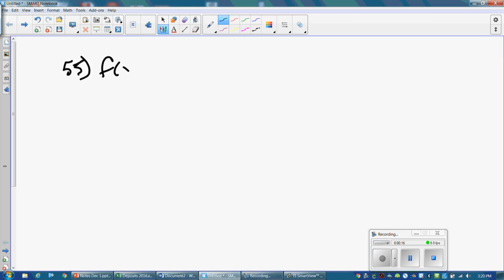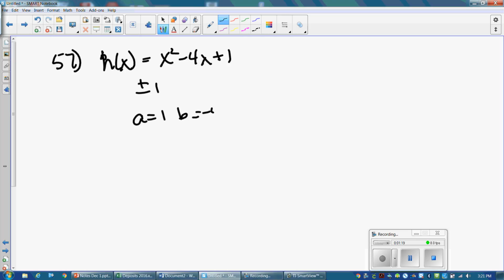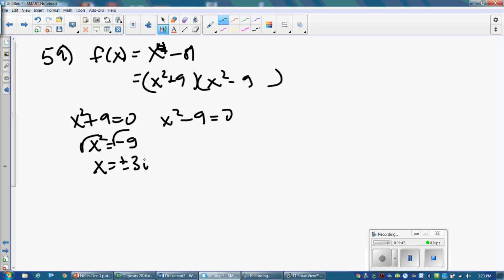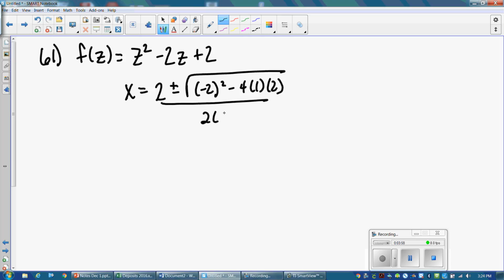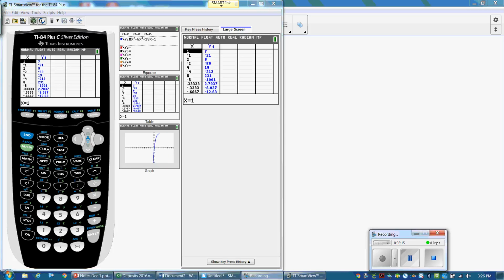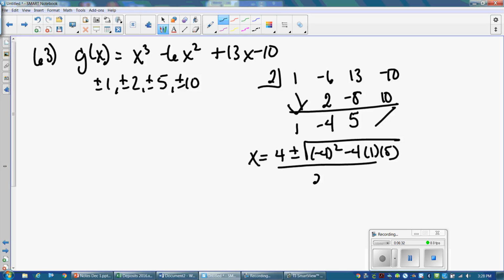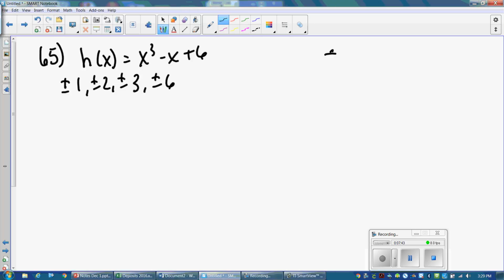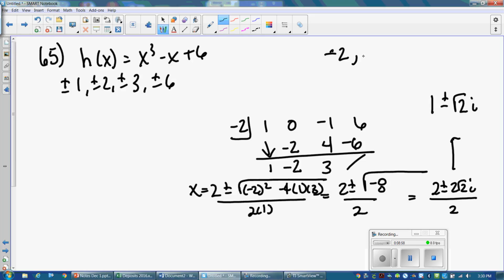p. 303 (55-65)